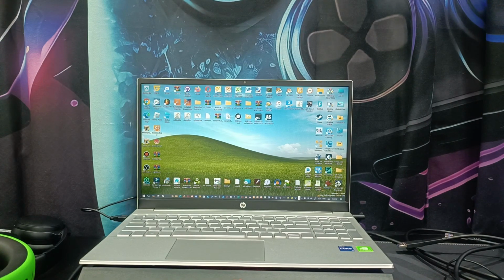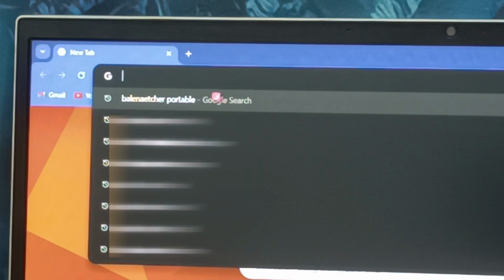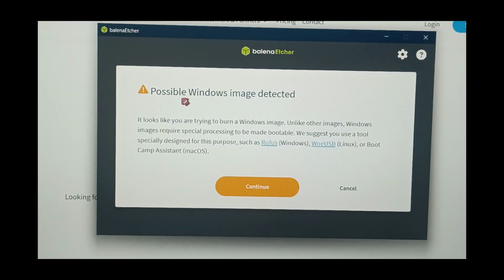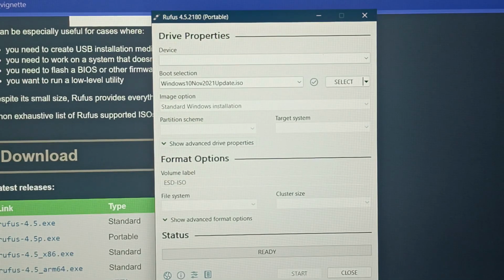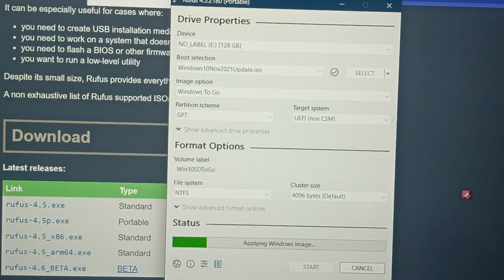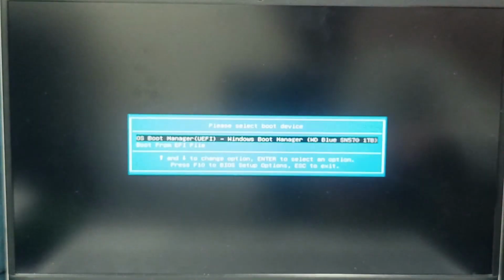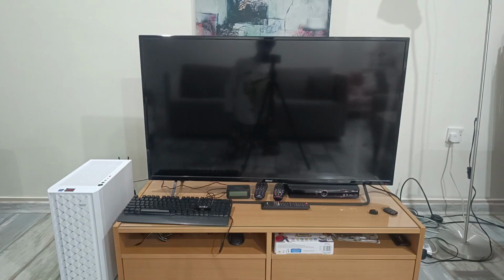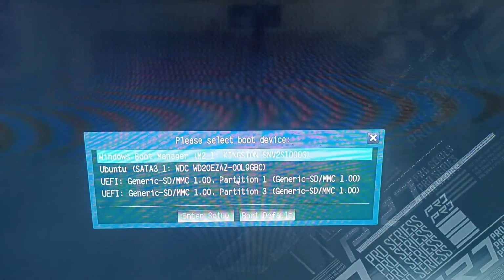Trying to boot Windows 10 from an SD card (gone wrong)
should've known this wouldn't be like my expectations (that it would boot like you're booting windows off a USB drive or other external media)